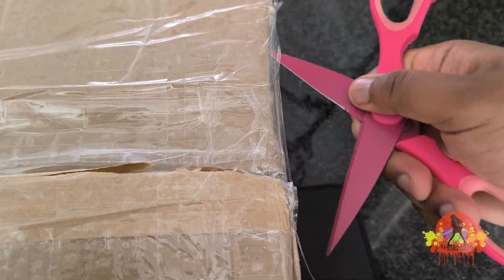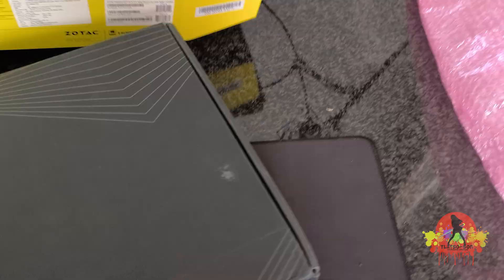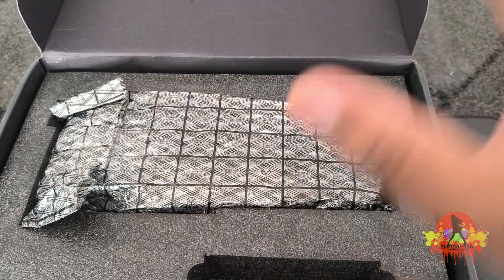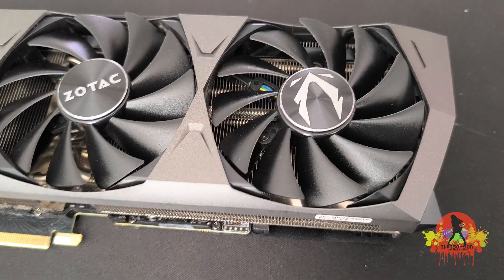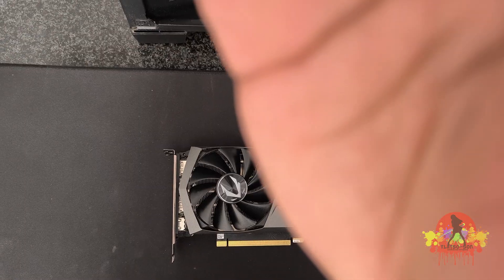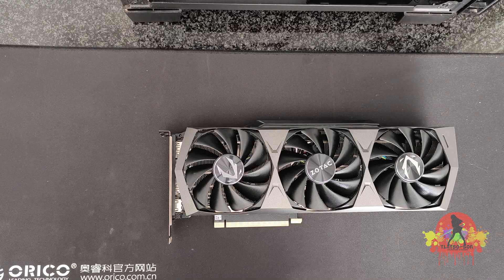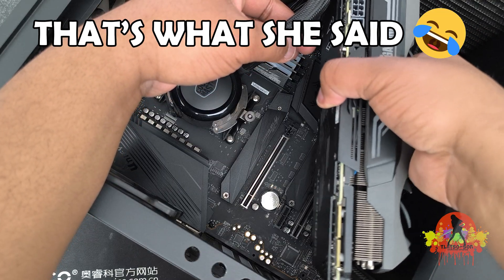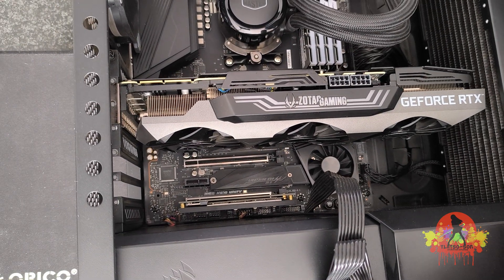I found a used ZOTAC RTX 3090 (ft. 24GB vram for 3D Animation)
A new series of videos, I'll be doing for fun in-between my animated videos. I'm still working on more animations, but once in a while it's good to take a little break from the everyday.

This is part 11, I found a used Zotac RTX 3090 for the low low on the second hand market. I'll essentially be upgrading from an M6000 24GB to the RTX 3090. Since I main use my 3D cards for animation, we'll see if the 3090 drivers are as good as the Quadro drivers.